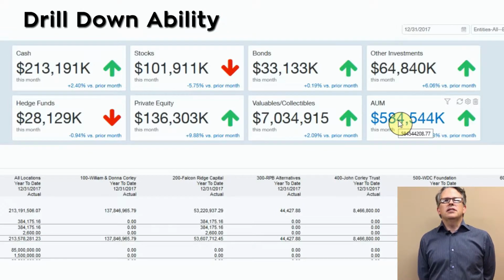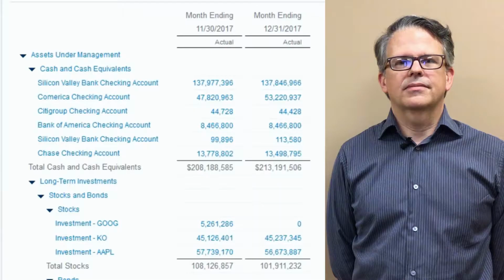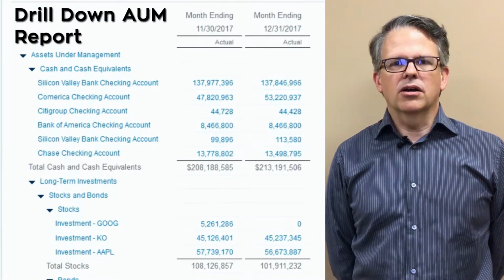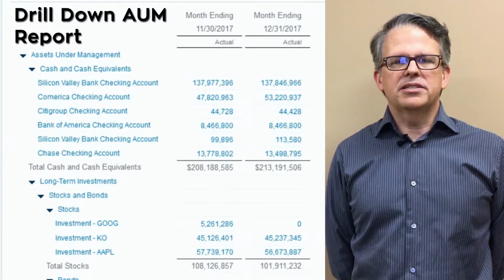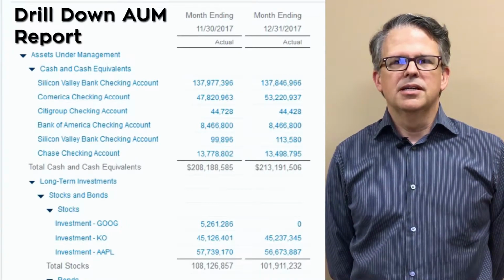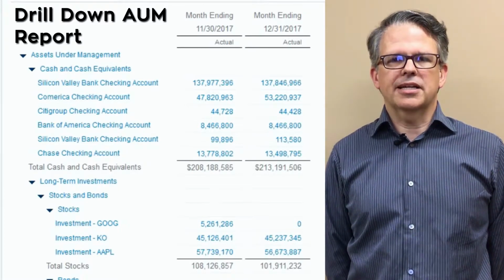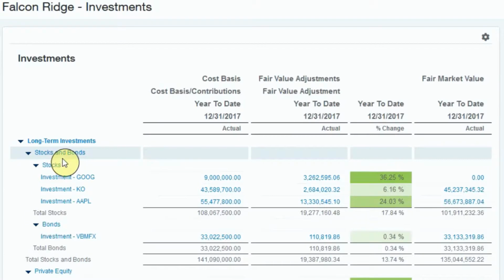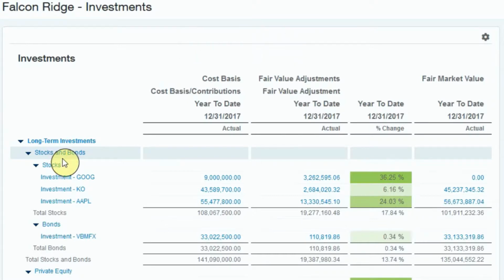Family Office Data Viability with Sage Intacct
Learn 3 ways how Sage Intacct and The Resource Group can help your Family Office improve visibility in to your financial data while combining investment reporting in to your accounting software. How to Increase Data Visibility: 1.Have High Quality Data 2. Use Metrics That Matter 3. Real Time Access to Critical Reports

Learn more about how The Resource Group and Sage Intacct can help your Family Office achieve greater success with a modern cloud accounting solution at our dedicated Family Office